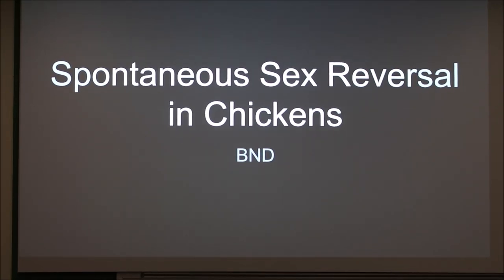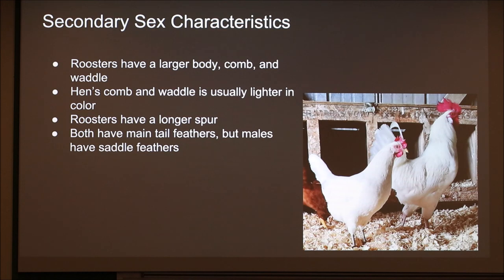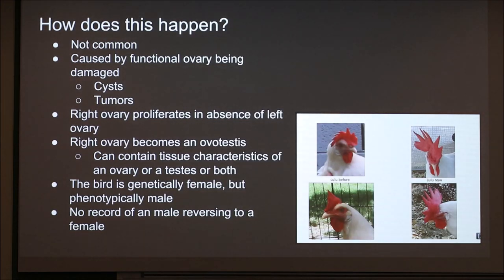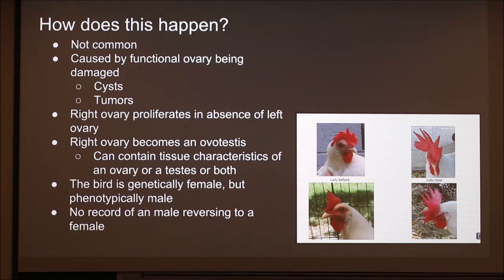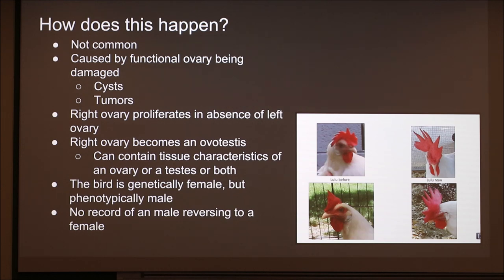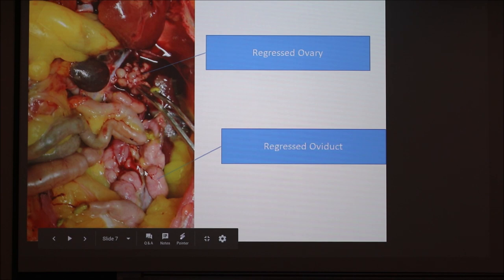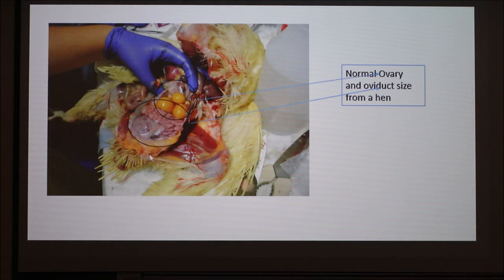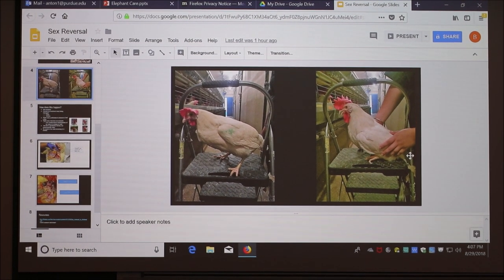Spontaneous Sex Reversal in Chickens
Discussion relating to when hens become roosters.